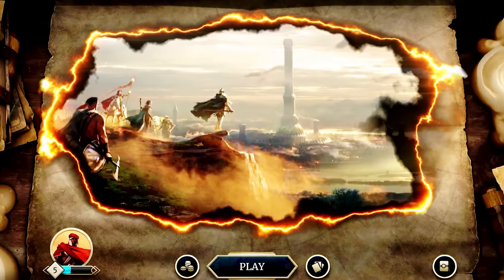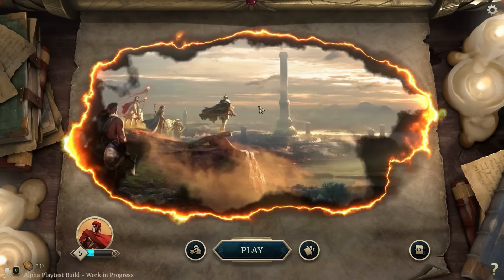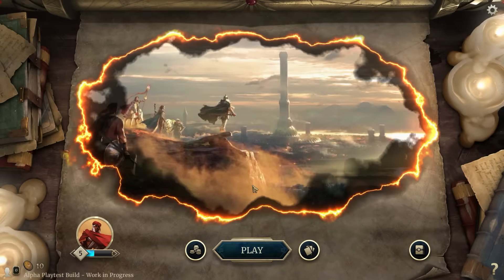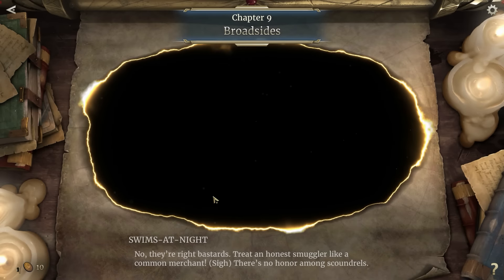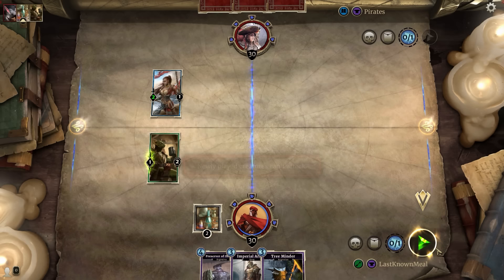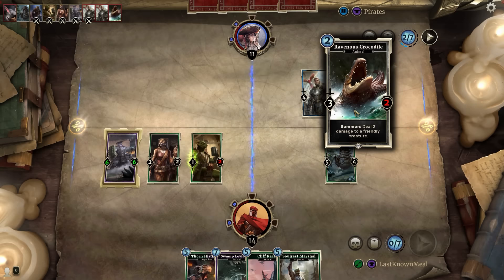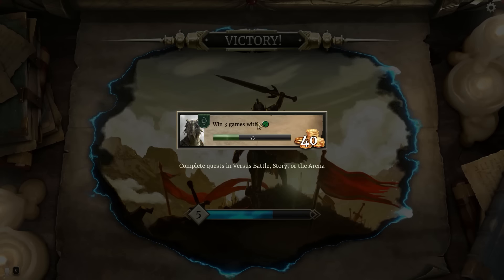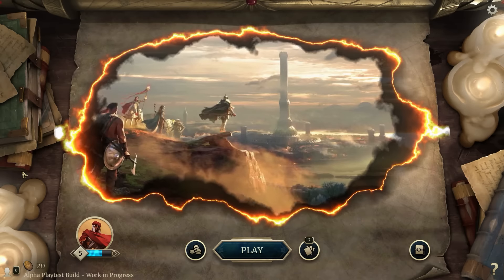The Elder Scrolls 6: Poker Night in Tamriel (TES Legends Closed Beta)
LastKnownMeal, 2016.